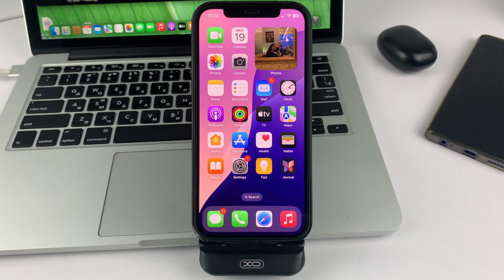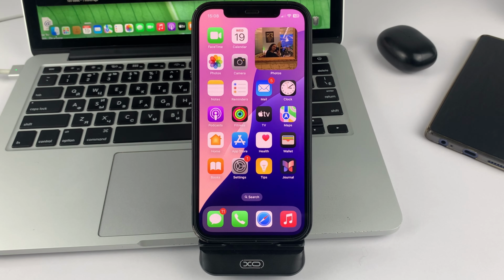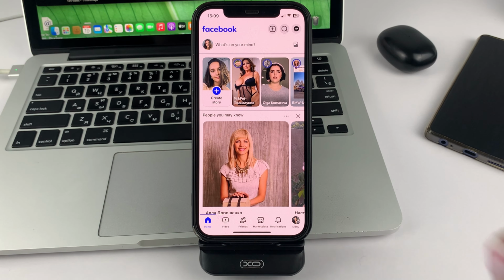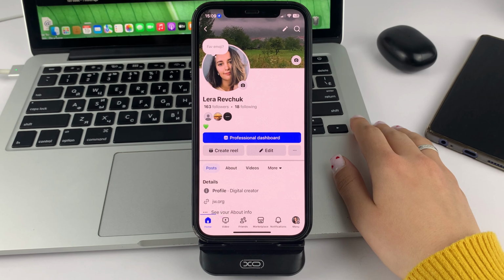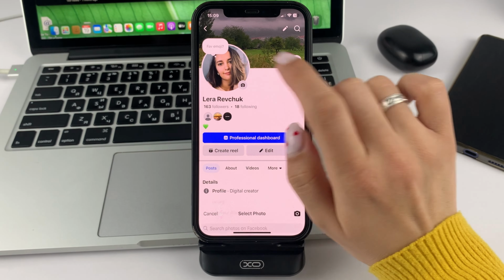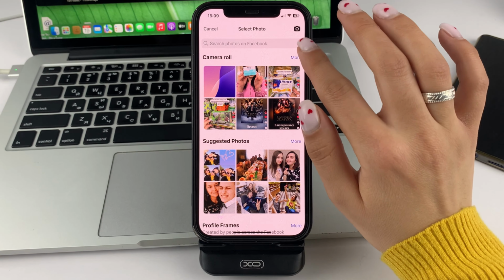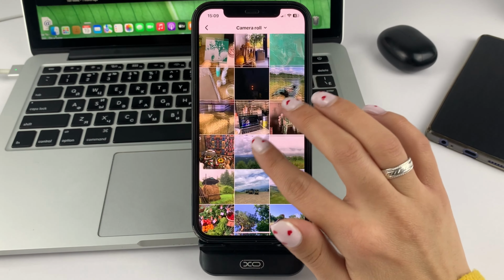How To Change Facebook Profile Picture Without Notifying Everyone - Full Guide